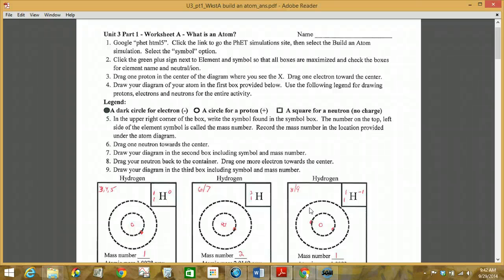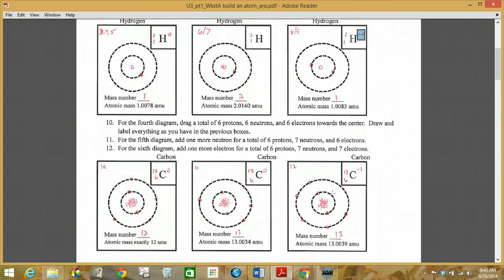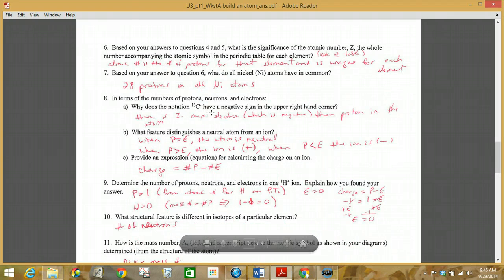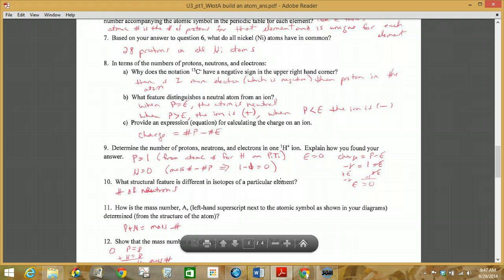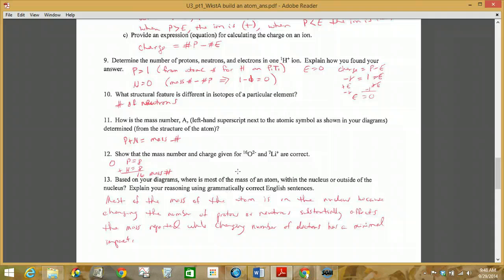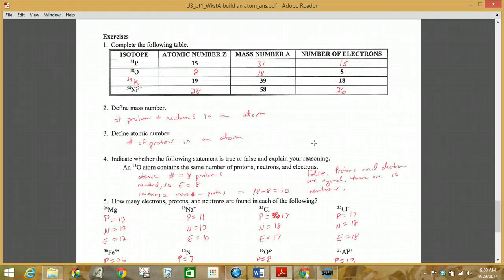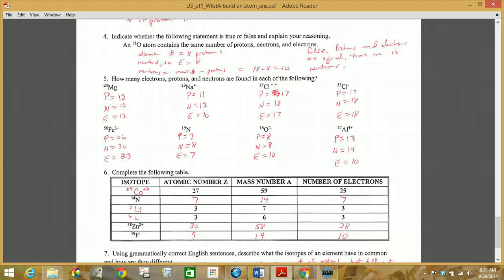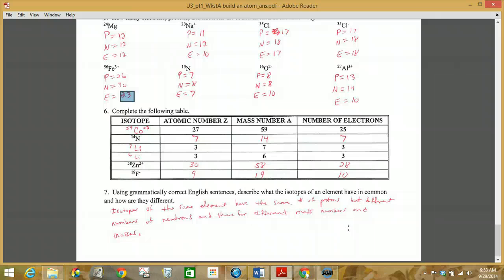U3L1 Worksheet A review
Video goes over U3 buld an atom phet activity worksheet